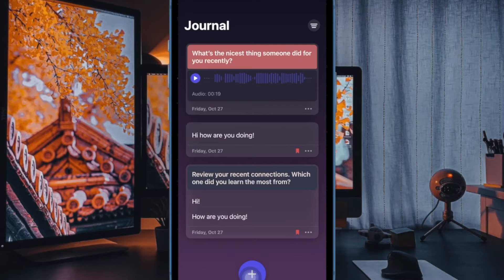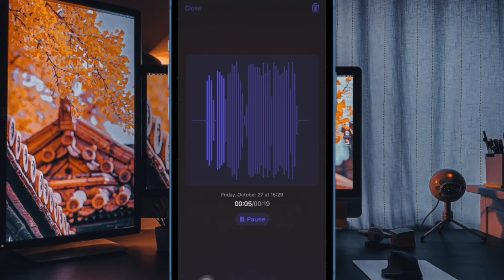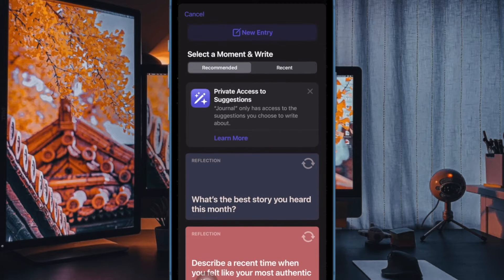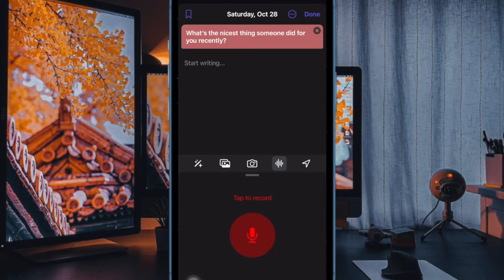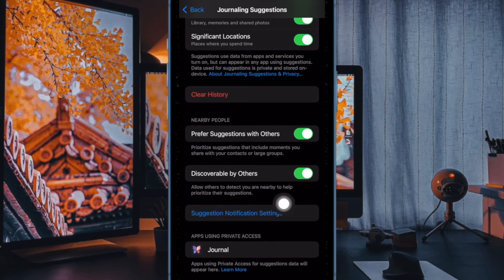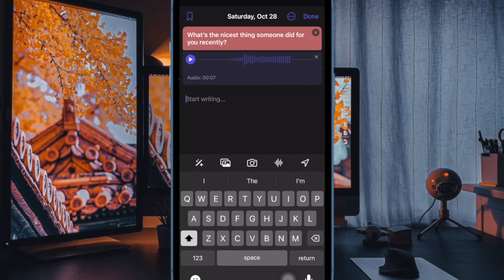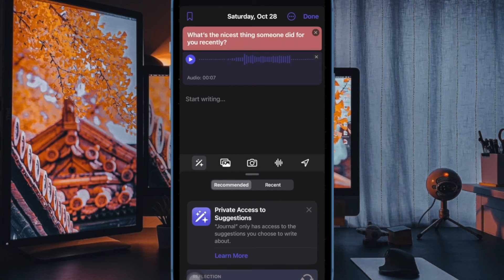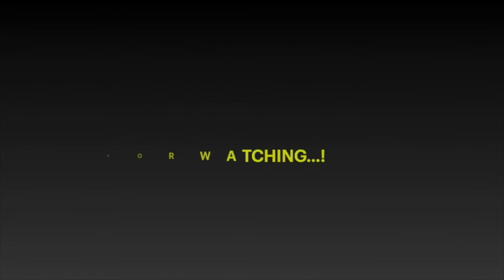How to Stop Apple Journal from Detecting Your Location on iPhone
If you are a privacy-conscious person, you might want to stop the Apple Journal app from detecting your location on iPhone in order to help others prioritize their suggestions.